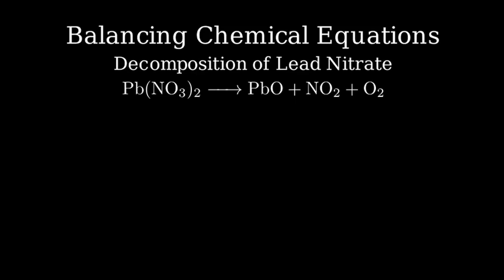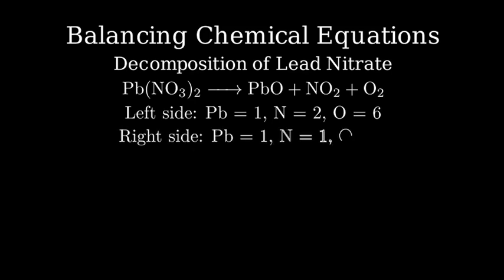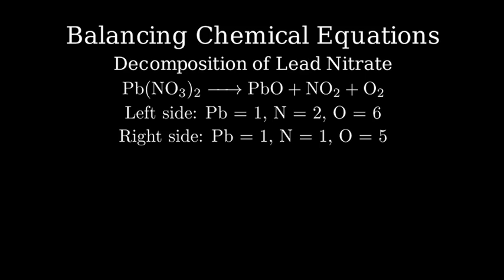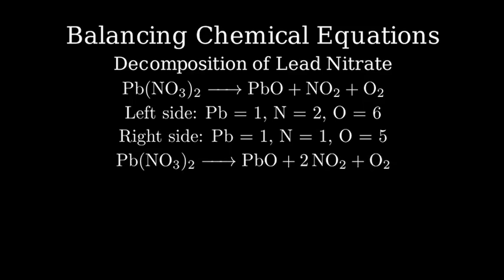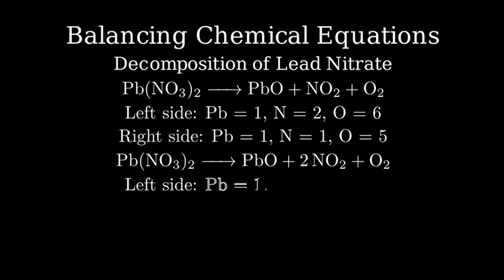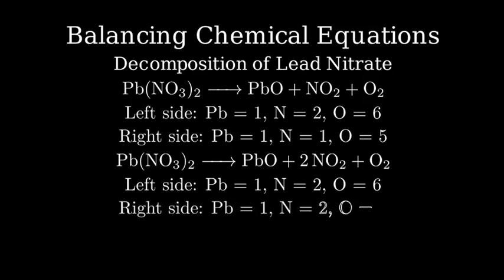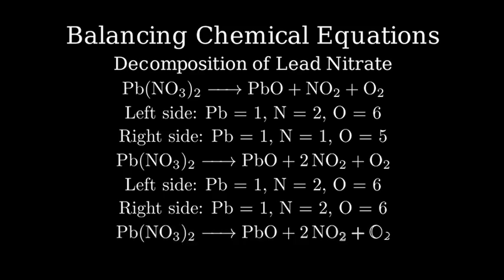How to Balance Pb(NO3)2 = PbO + NO2 + O2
Step-by-Step Guide to Balance: Pb(NO₃)₂ = PbO + NO₂ + O₂

1. Write down the unbalanced equation:
   Pb(NO₃)₂ = PbO + NO₂ + O₂

2. List the number of atoms for each element on both sides:

   Left Side:          Right Side:
   Pb = 1              Pb = 1
   N = 2               N = 1
   O = 6               O = 5 (3 in NO₂ + 2 in O₂)

3. Balance the nitrogen (N) atoms:
   Add a coefficient of 2 in front of NO₂ on the right side:
   Pb(NO₃)₂ = PbO + 2NO₂ + O₂

   N = 2               N = 2
   O = 6               O = 6 (3*2 in NO₂ + 2 in O₂)